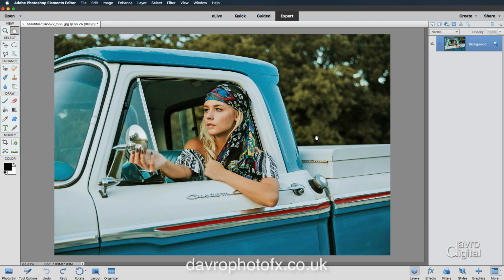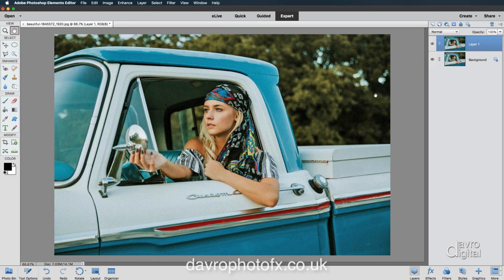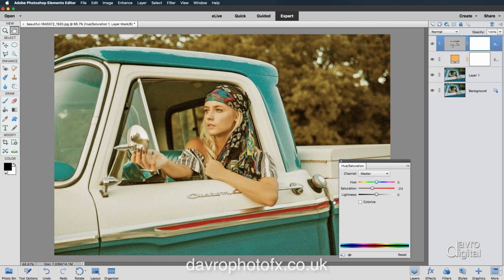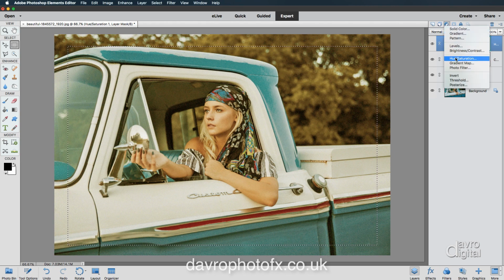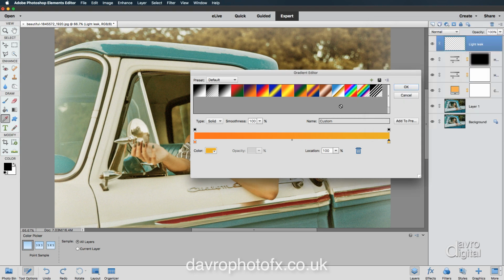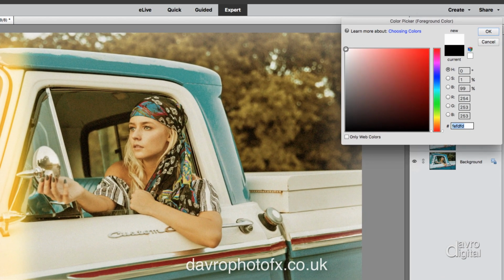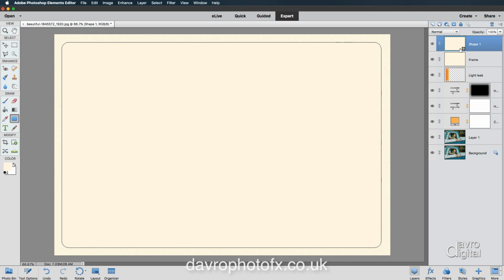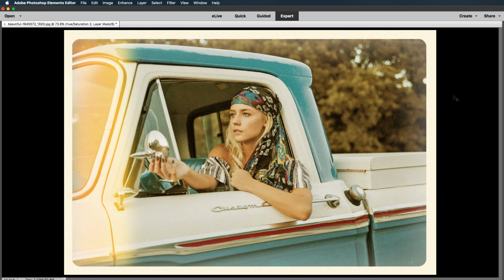Creating a Retro/ Vintage image - Photoshop Elements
In this video we look at creating a retro or vintage style image. We start by making the image look as if it was taken using a film camera and adjust the colours in the image. Finally we add a vignette and light leak effect before finishing off with a border effect

Light Leak
# ebb40b

David